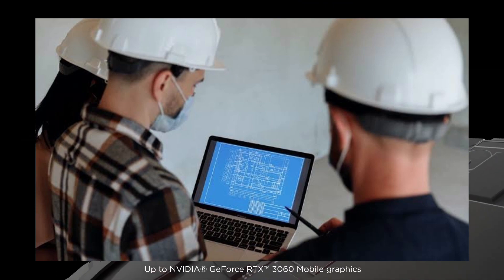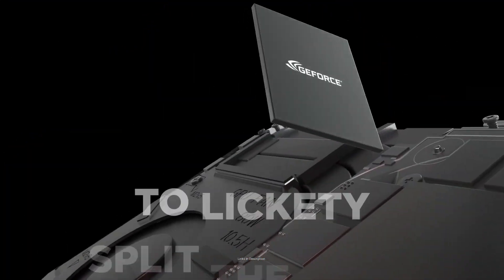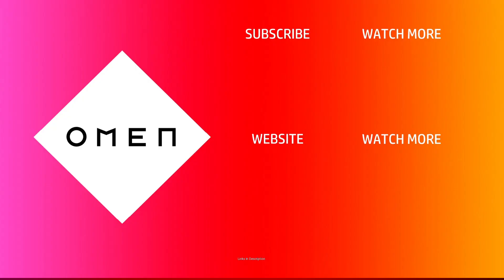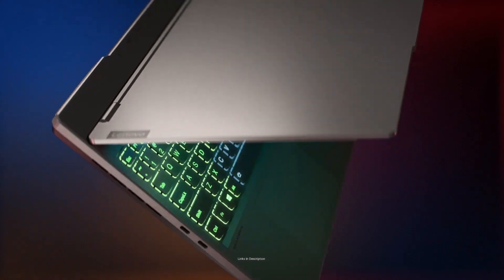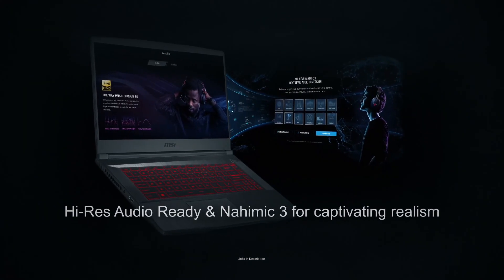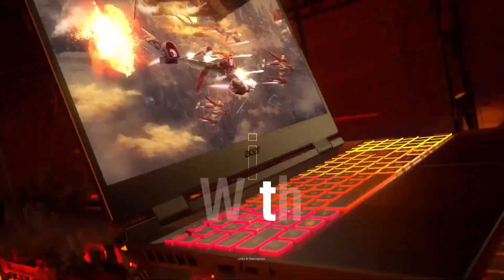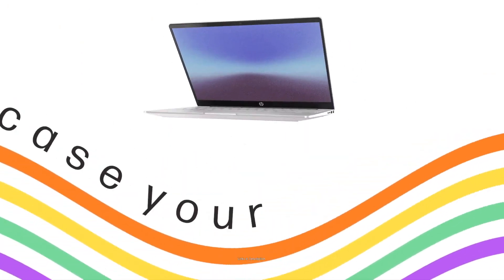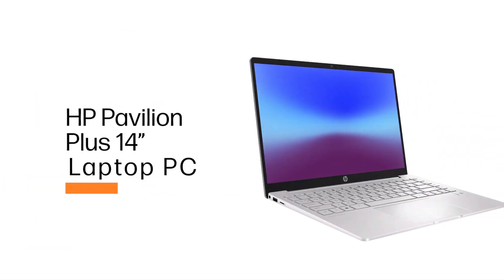Top 5 : Best Laptops for Civil Engineers 2024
5. HP Victus 15

4. Lenovo Legion

3. MSI GF75

2. Acer Nitro 5

1. HP Pavilion 14

(paid link)